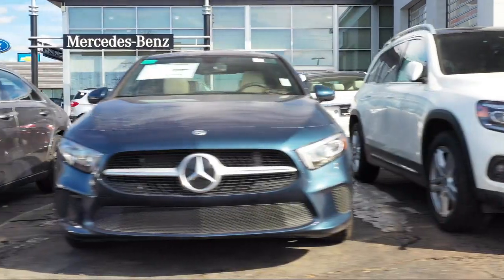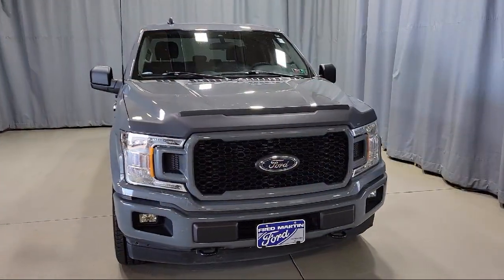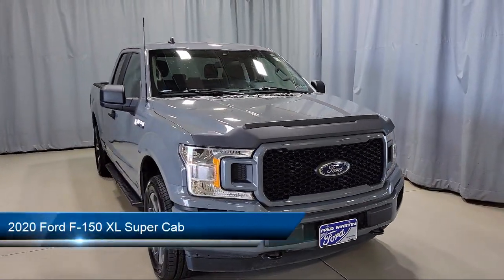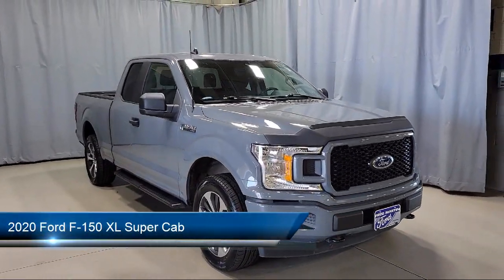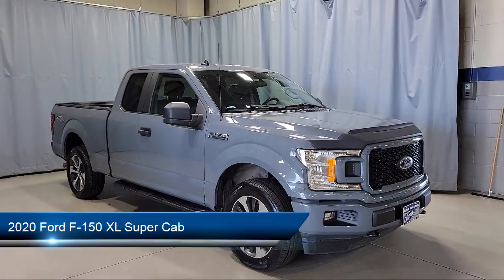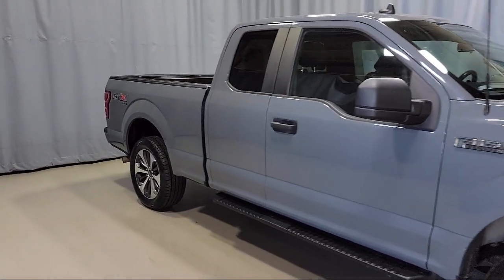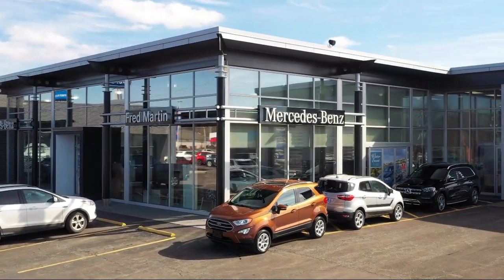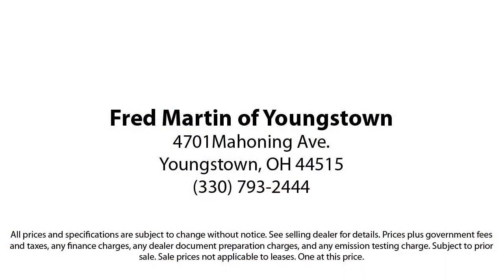2020 Ford F-150 XL Super Cab Youngstown New Castle Kent Warren Boardman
2020 Ford F-150 XL Super Cab Stock Number: F18763A Vin:1FTEX1EP9LKD94524.